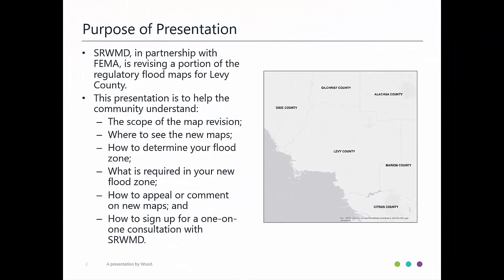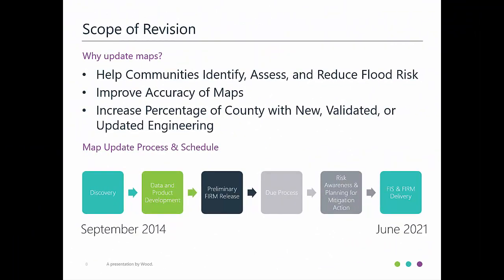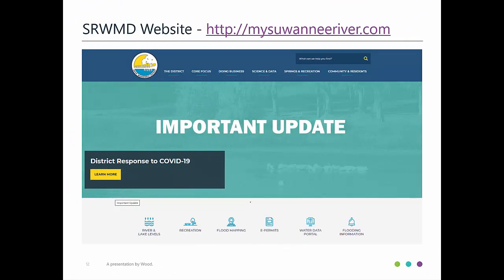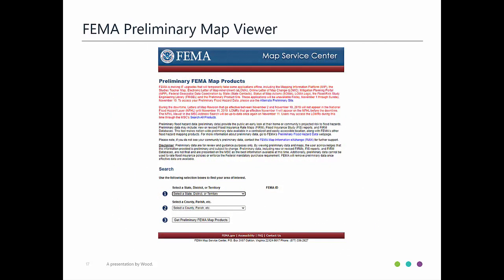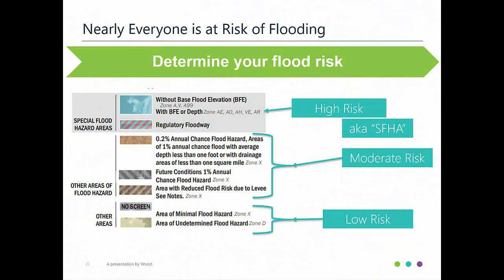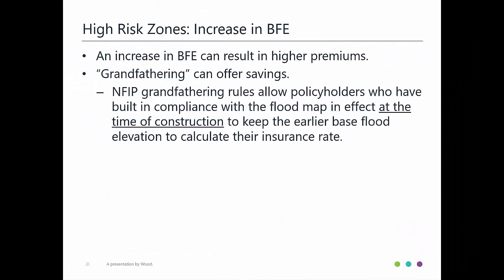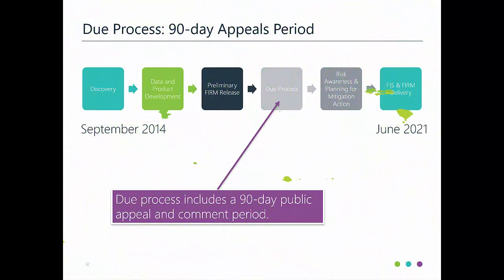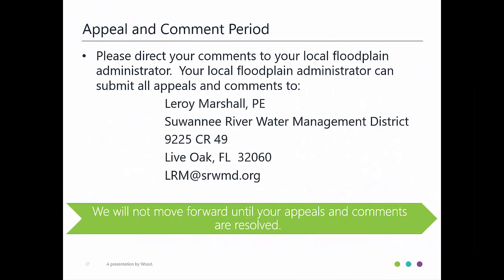Preliminary Flood Map Virtual Open House for Levy County - Part 1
Part 1 of the Levy County Preliminary Flood Map Virtual Open House provides homeowners, business owners, renters, realtors, mortgage lenders, surveyors, and insurance agents in Levy County and its municipalities with information on upcoming changes to the FEMA flood maps, how the changes could potentially affect them, and how to view preliminary copies of the updated maps. Attendees are also provided with information on how to register for Part 2 of the Open House, which entails a one-on-one session with SRWMD staff to view, discuss, and ask questions about the changes specific to their property.